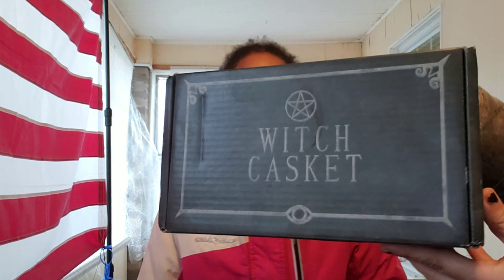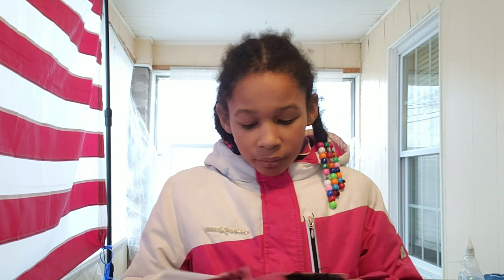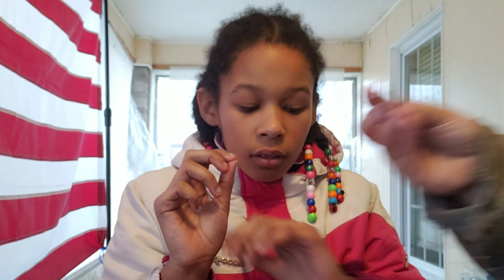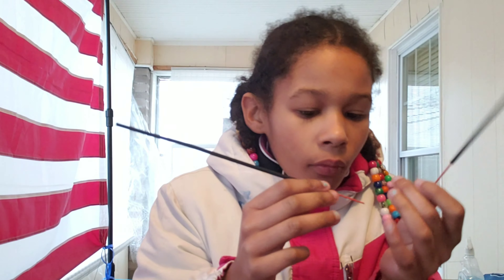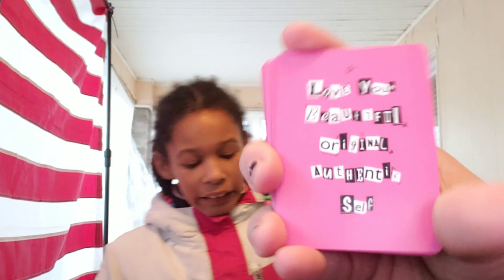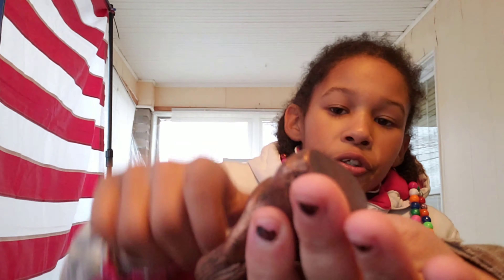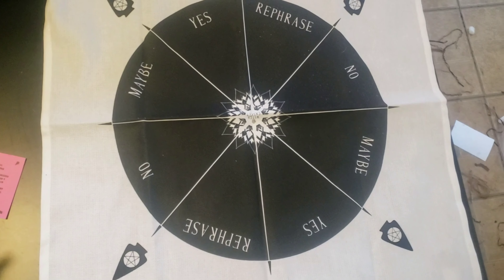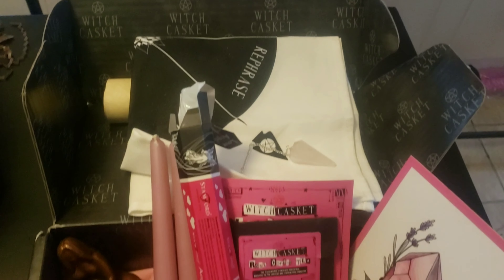Feb 2020 Witches Casket unboxing with Sophia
I absolutely loved this casket. Enjoy!

$35

**I paid for these subscriptions myself**

kristin_diaz1

Send me things:

Kristin Diaz
419 Bucks Hill Road
1st floor

This is a place of business so please include a return address or card. If there isnt one, it will be sent back unopened